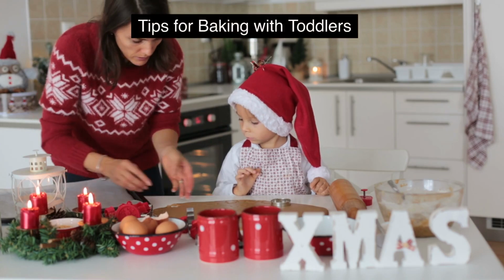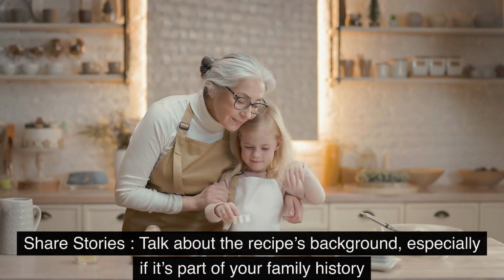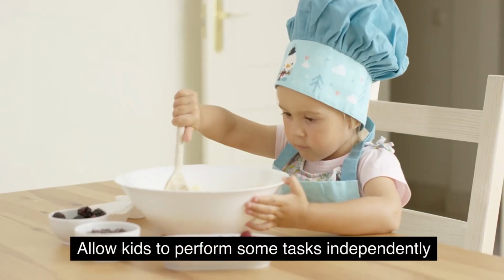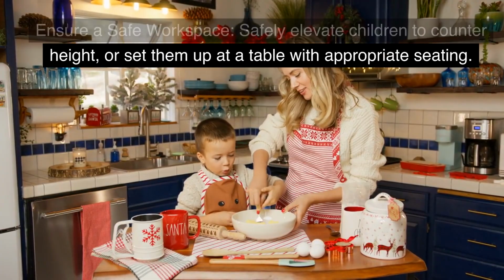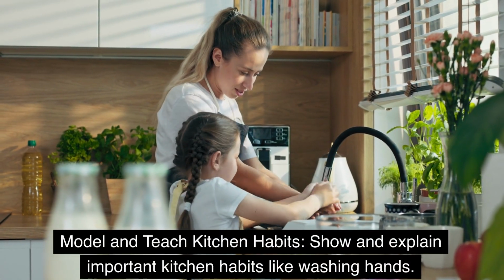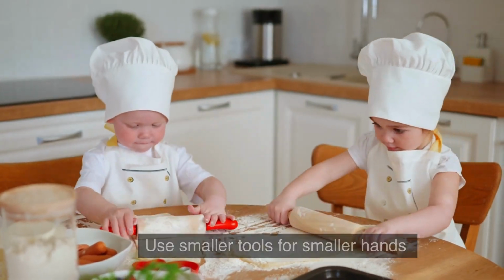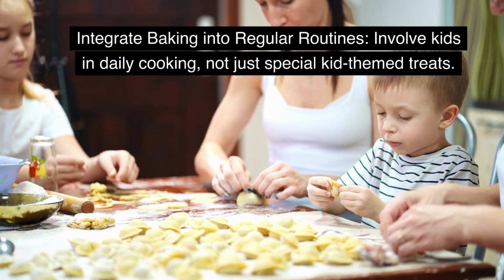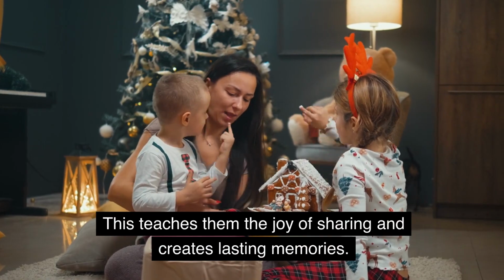13 Secrets to Successful Baking With Toddlers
Love our kitchen tips? Get our free subscriber-only guide + weekly recipes

🔍 What You'll Learn:
Discover the joy and challenges of baking with toddlers! This video provides practical tips to make your baking experience enjoyable and educational for both you and your little one. From setting up a safe baking environment to involving your toddler in the process, you'll learn how to create memorable kitchen moments.
👁‍🗨 Chapters:
Introduction
Toddler Baking Tips
Conclusion
👍 Why Watch?
This video is a must-watch for parents and caregivers looking to introduce the art of baking to toddlers in a fun, safe, and engaging way. It's filled with insights and practical advice to help you navigate the unique challenges of baking with little helpers, ensuring a rewarding experience for both of you.
📝 Note:
Remember, the key to successful baking with toddlers is patience and flexibility. Each child is unique, so adapt these tips to suit your toddler's interests and abilities. Safety first - always supervise your child in the kitchen.
If you found this video helpful, subscribe to our channel, please give it a thumbs up, share it with fellow food lovers, and join the conversation by sharing your own experiences. Your support helps us create more content like this!